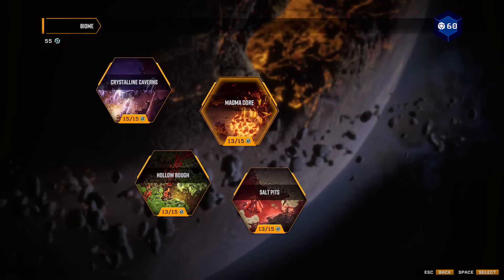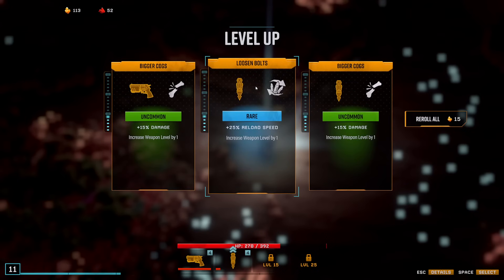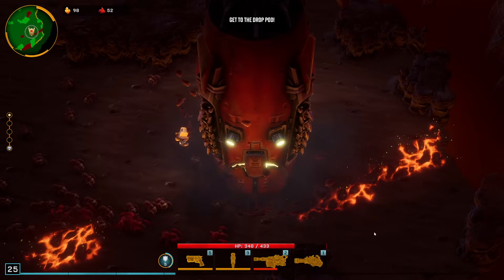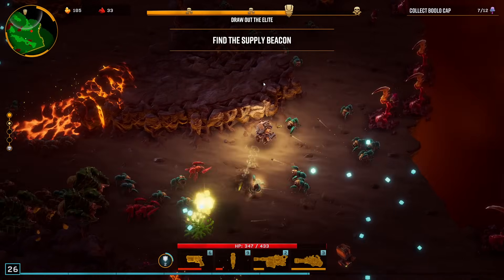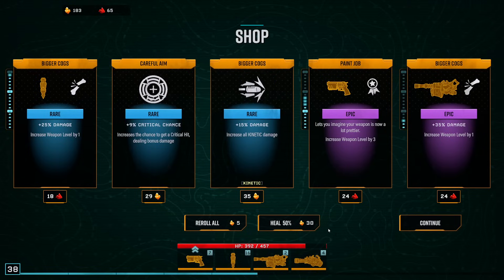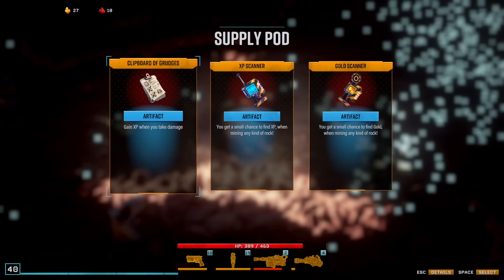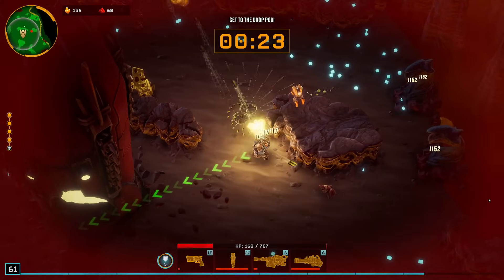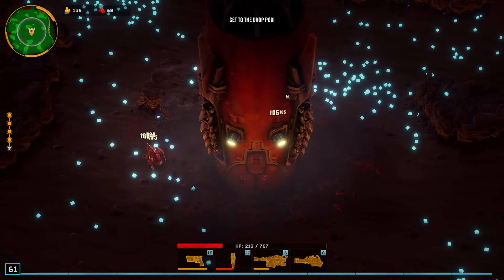MAX ARMOR With No Reload! | Deep Rock Galactic: Survivor